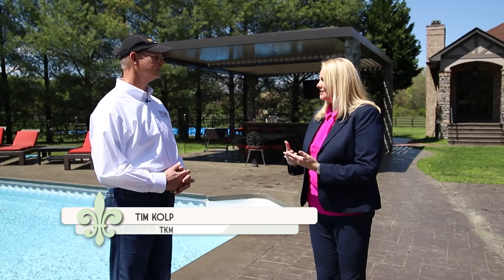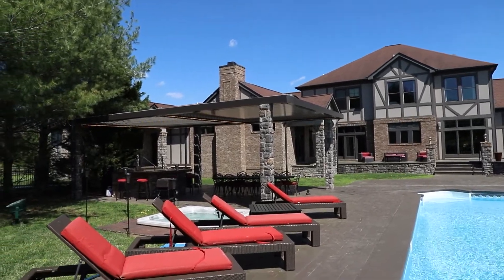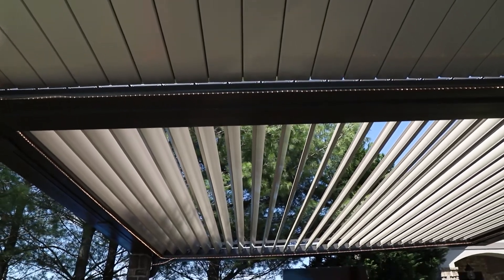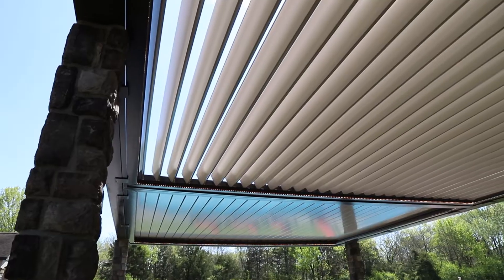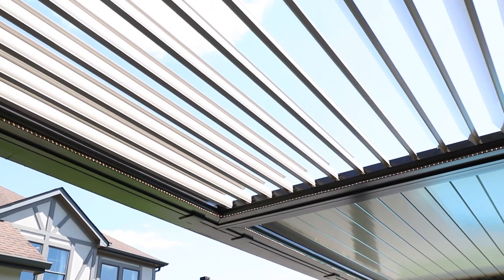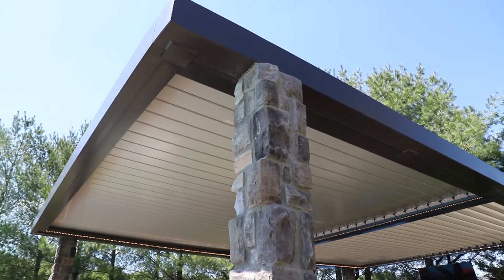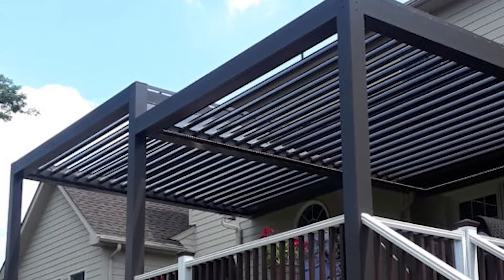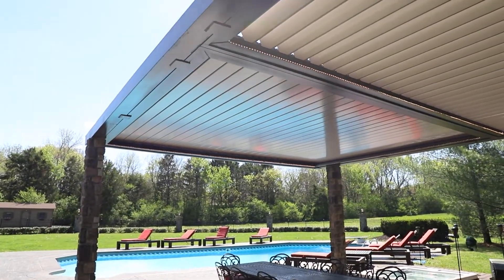Tim Kolp, TKM, Sundance Louvered Roof Systems on My Southern Home with Kimberly Greenwell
Kimberly Greenwell talks to Tim Kolp with TKM, the local manufacturer of Sundance Louvered Roofs, about incorporating roof systems into an outdoor living design on this "My Southern Home." segment.